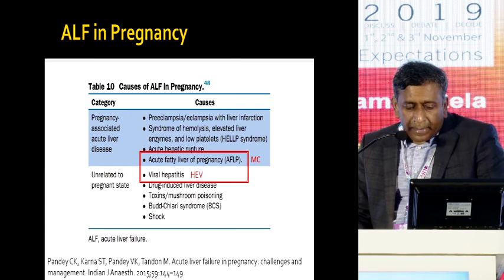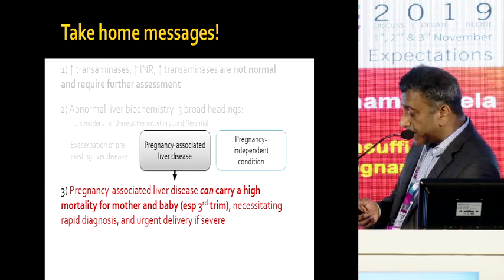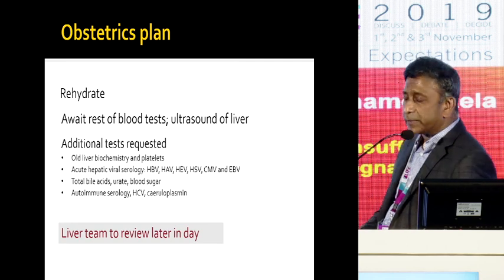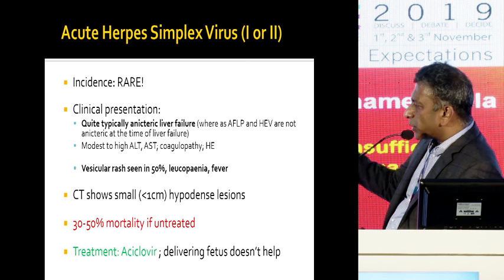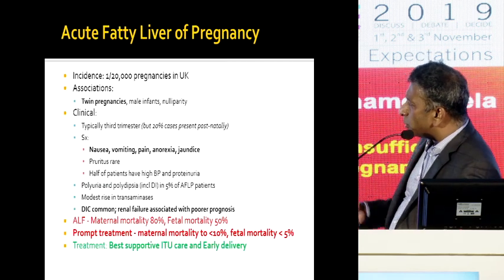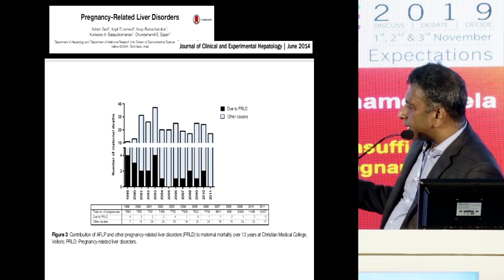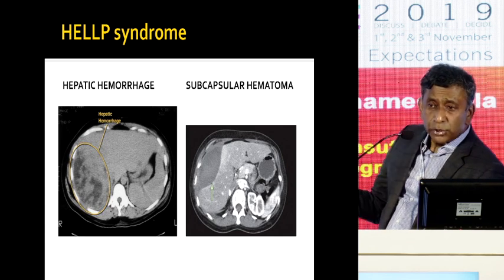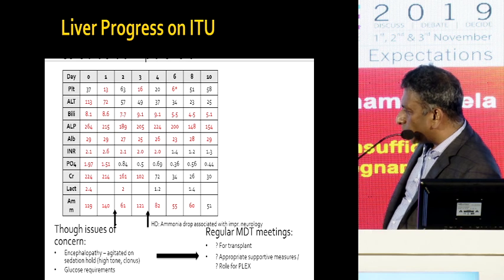Prof. Mohamed Rela - Life Conference 2019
Prof. Mohamed Rela talks about the topic "Hepatic insufficiency in pregnancy" at Life Conference 2019.